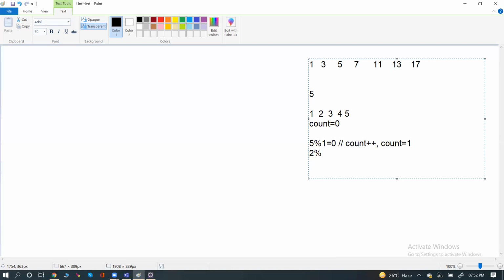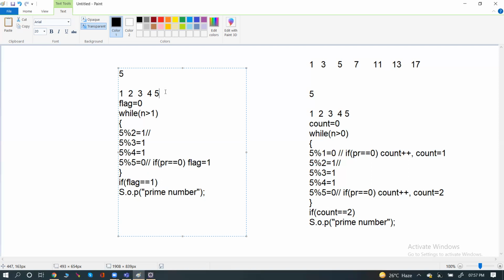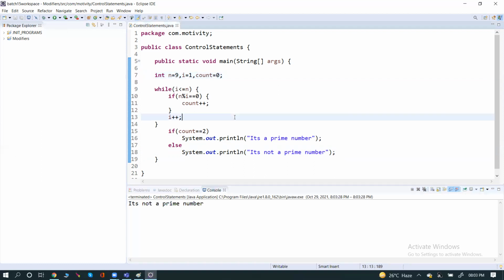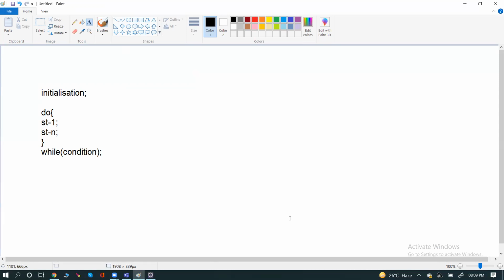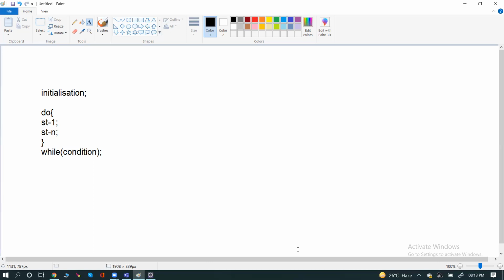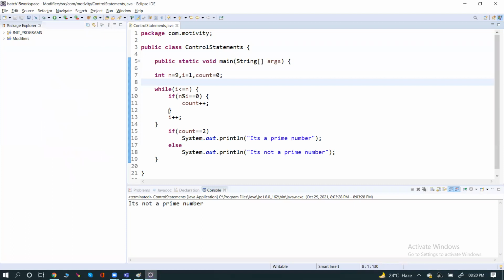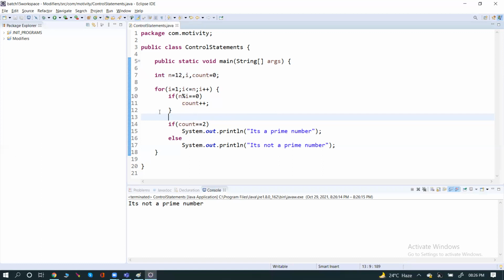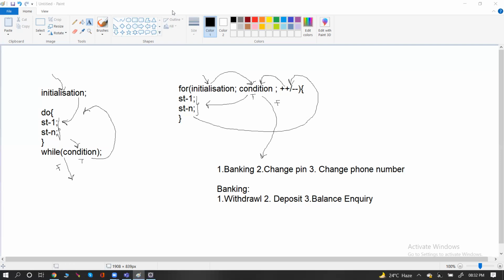Java - Lecture 15